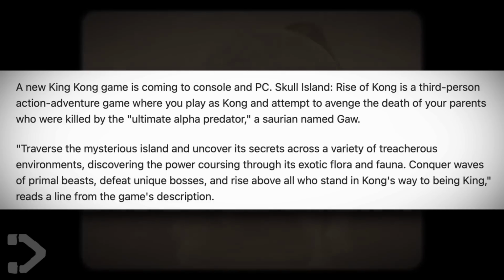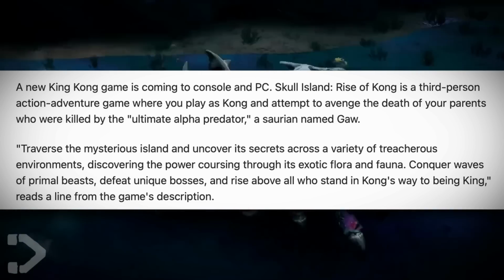This Looks TERRIBLE... Monster Fans Deserve BETTER! (NEWS)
Skull Island: The Rise Of Kong will be a brand new game releasing later this year... The trailer was just dropped, and well... it's not looking great.  Let's take a look!

Intro/Outro Theme:
Inspired by "Art of Cool" by Jeff Kaale